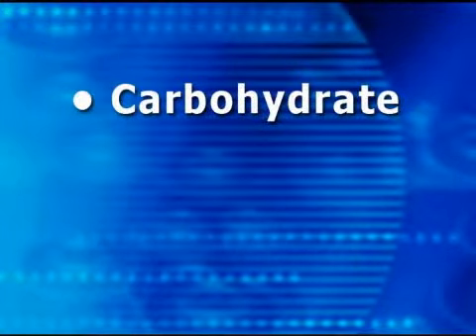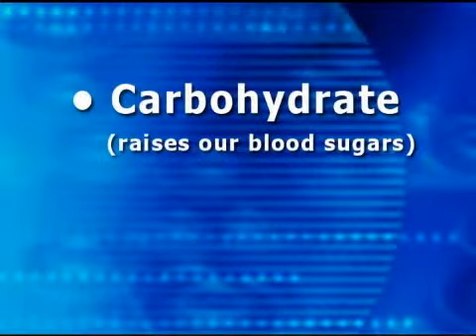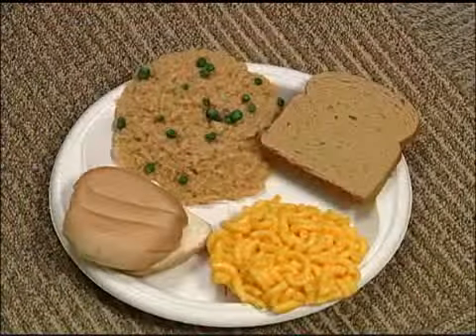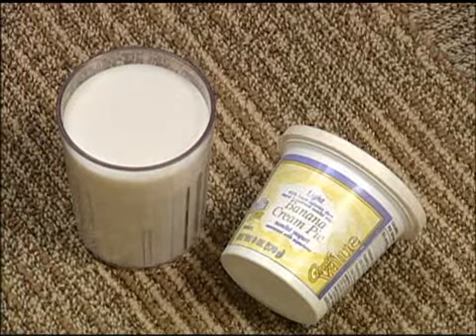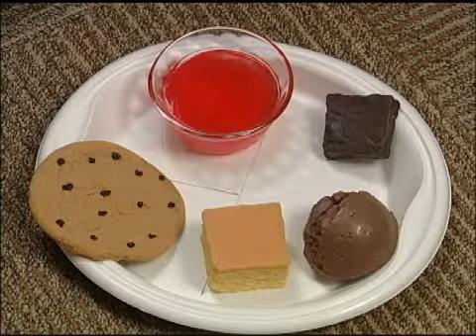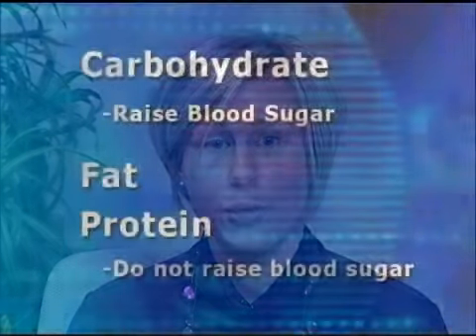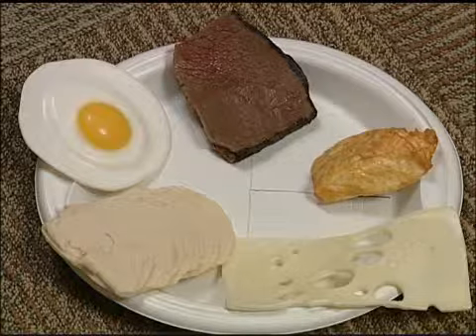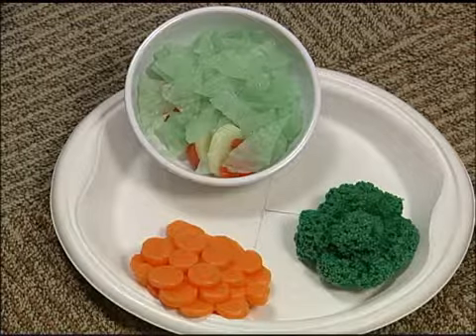Carbohydrate Counting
The Diabetes Center at Trinity Regional Medical Center offers advice carbohydrate counting.